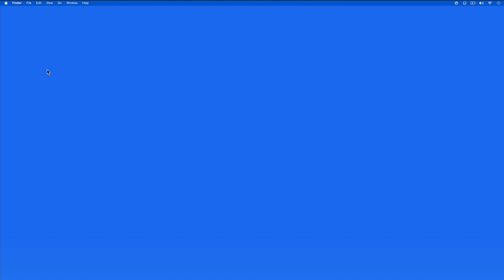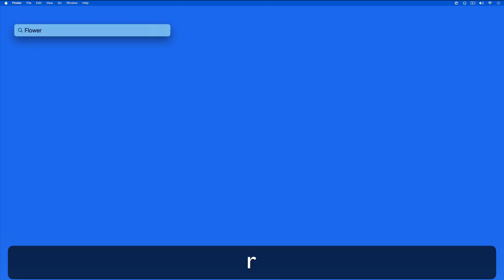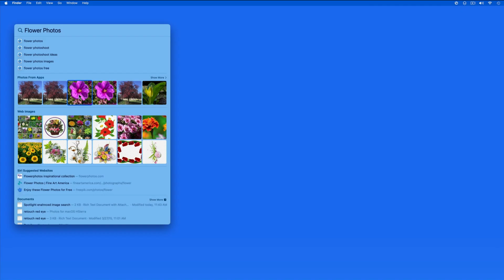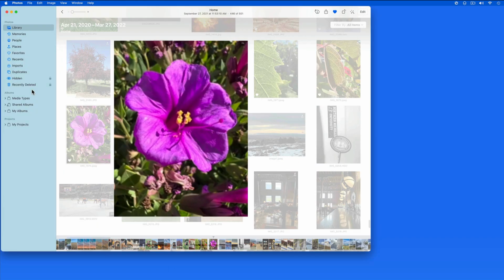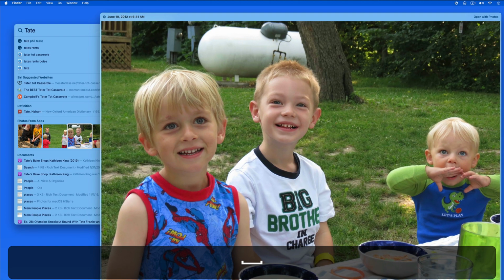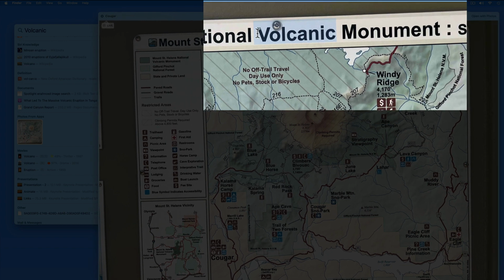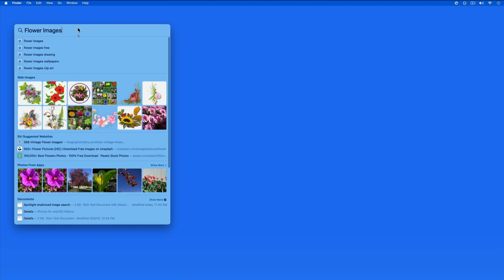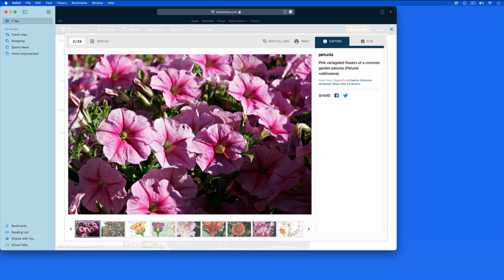Spotlight for macOS: Enhanced Image Search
Learn more about using your Mac, iPhone, and iPad with detailed tutorials from TheMacU.com!